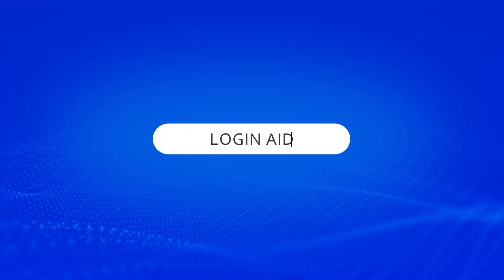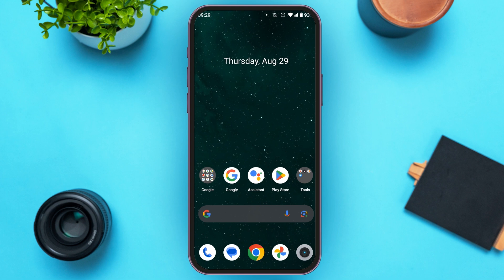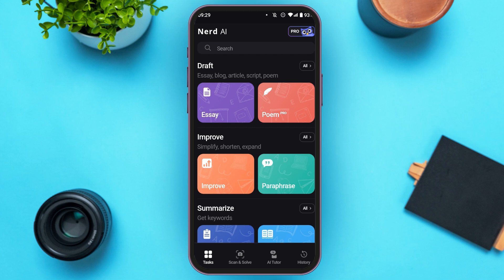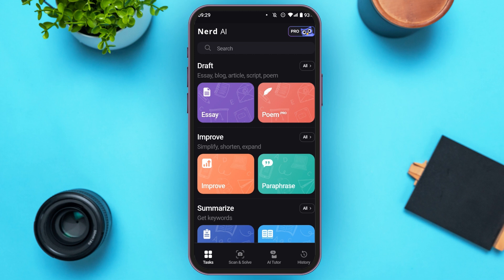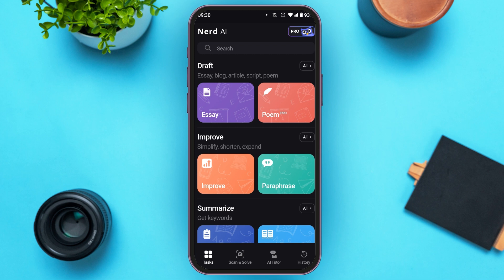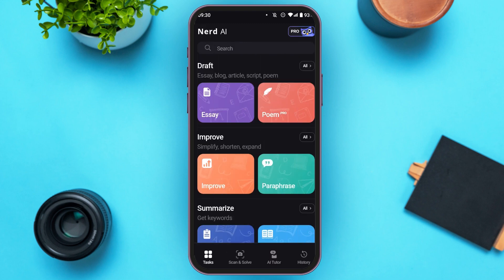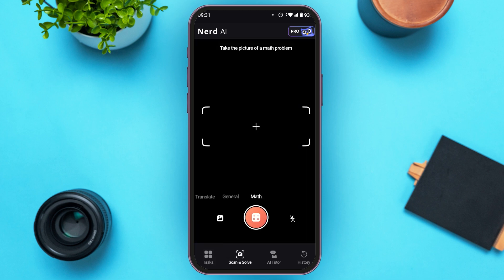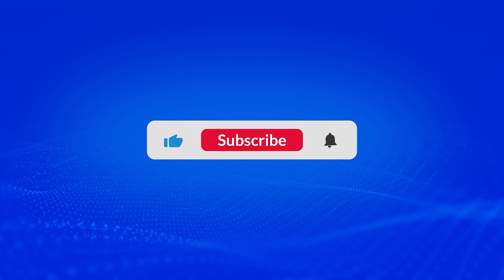How To Use Nerd AI App 2024 (Beginner's Guide)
Discover how to effectively use the Nerd AI app with this step-by-step guide. Whether you're a new user or looking to enhance your experience, this video will walk you through the app's key features, including navigating the interface, utilizing AI-powered tools, and customizing your settings. Perfect for anyone looking to make the most out of Nerd AI for their daily tasks or creative projects.